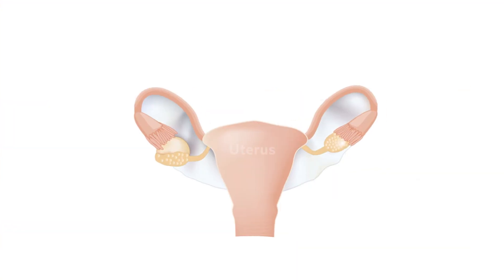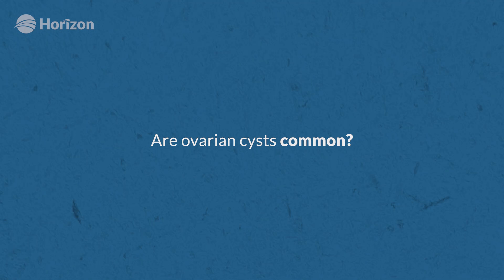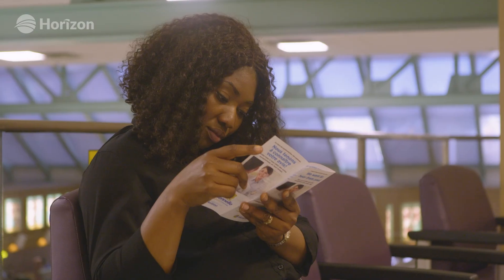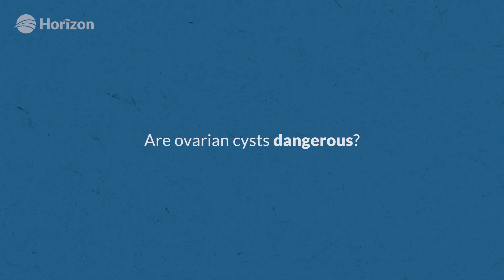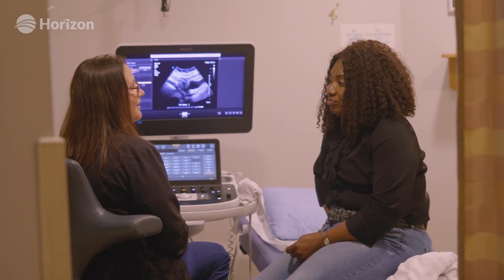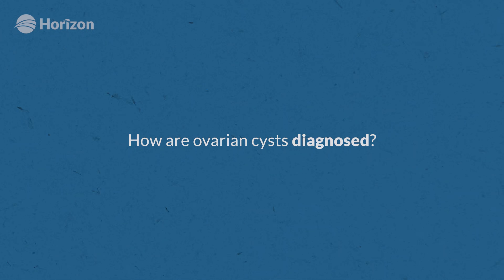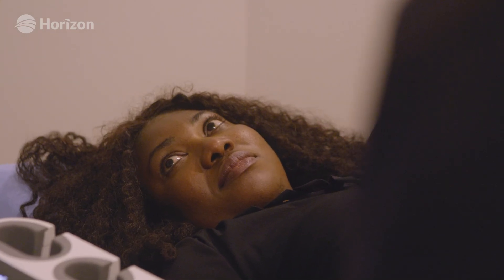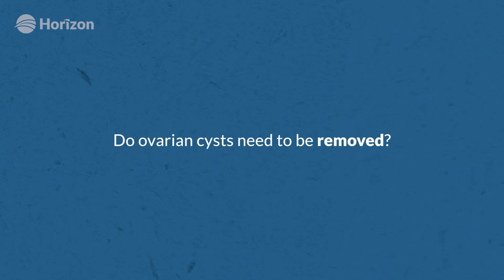Ovarian Cysts: Top questions answered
Watch Dr. Stephane Foulem, Horizon Gynecologist & Obstetrician, as he addresses common questions about ovarian cysts.

Dr. Foulem explains the nature of ovarian cysts, signs of having one, associated risks, and more.

Join him for clear, expert answers to help you better understand this common condition. Whether you have symptoms or seek information, this video is a reliable resource for practical insights.

Interested in learning about other common conditions and illnesses? Visit our Expert Explains playlist on our channel to hear from more Horizon physicians